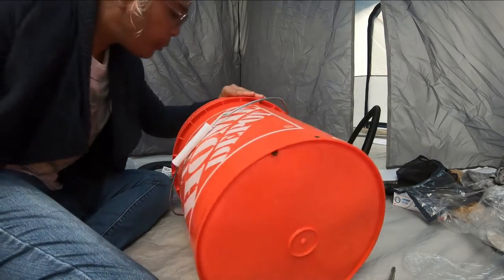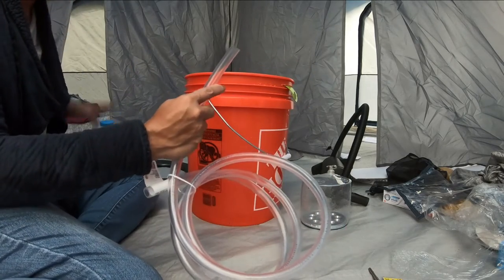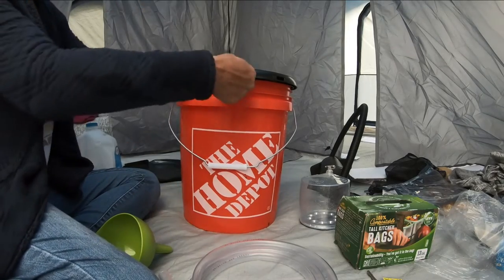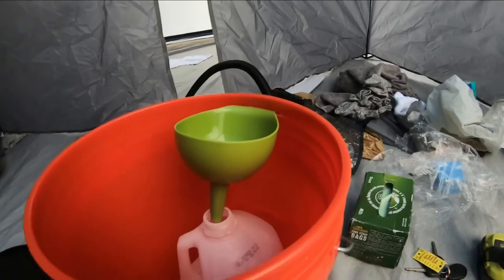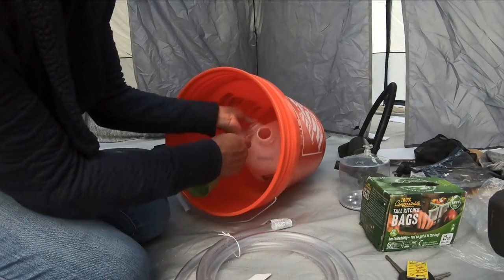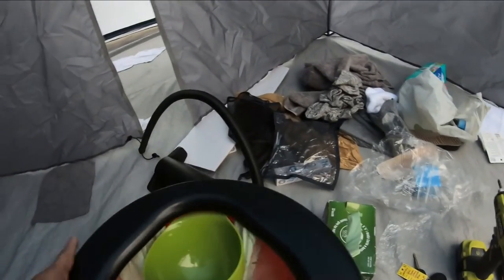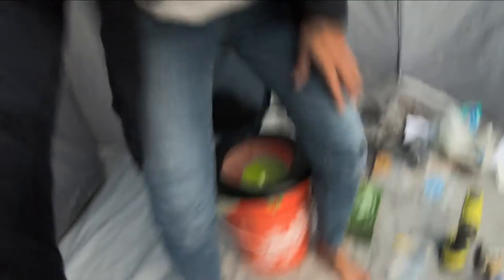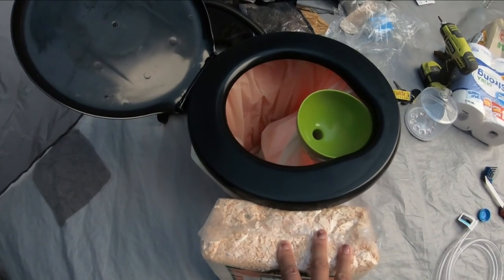DIY Composting Toilet with Urine Seperator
I build a composting toilet for my campsite.